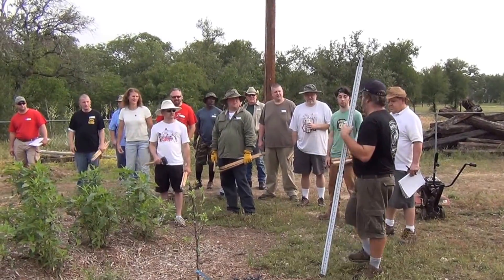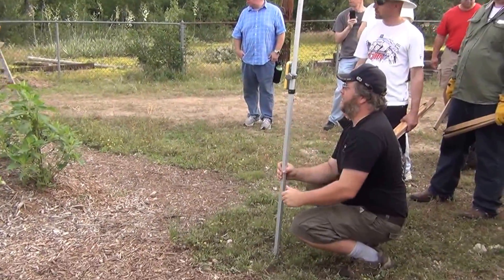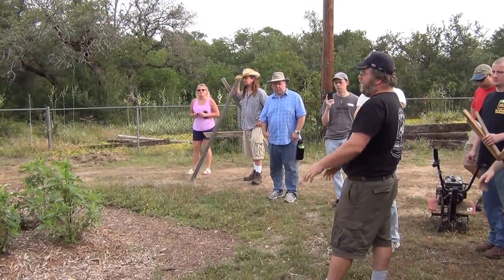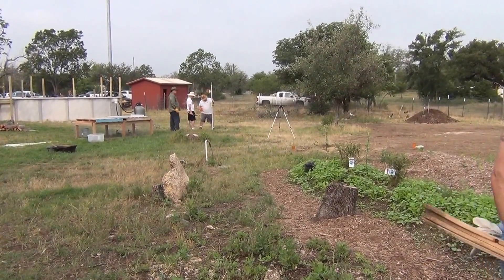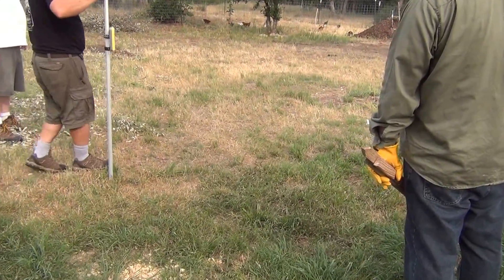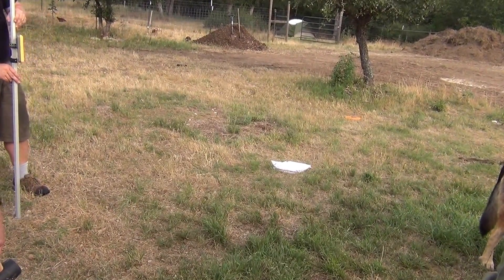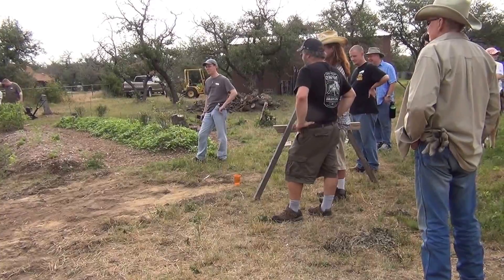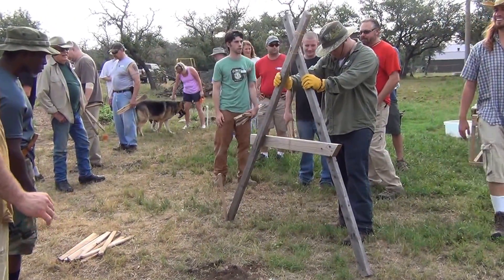Finding Contours With Laser Level and A Frame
Jack Spirko showing how to use a laser level and an A frame to find contours and marking out the path for the first bed to be installed

Posted by BW